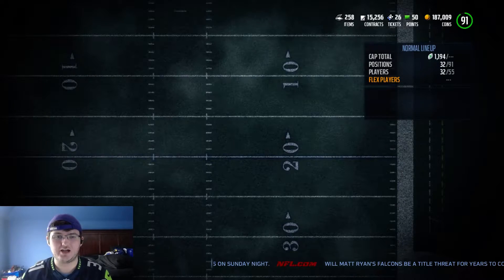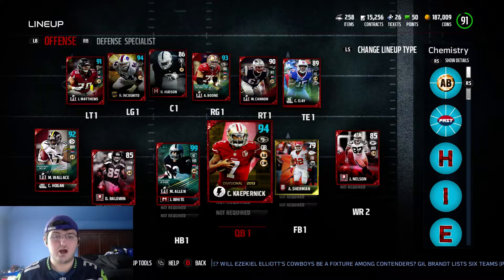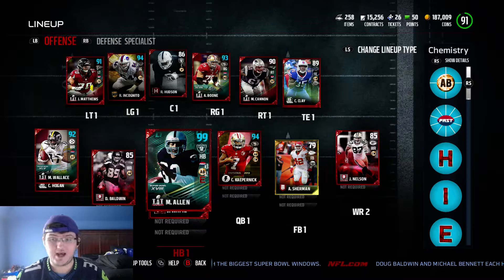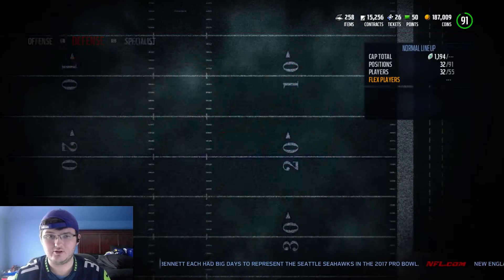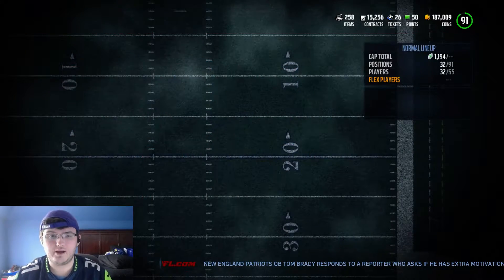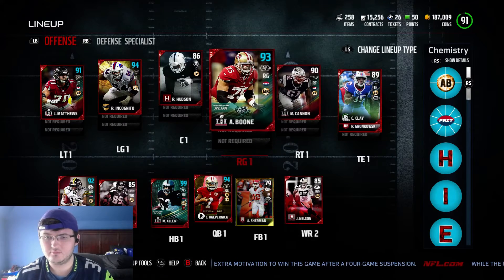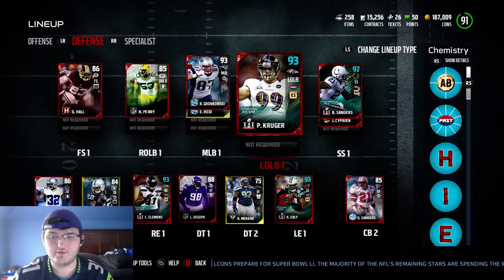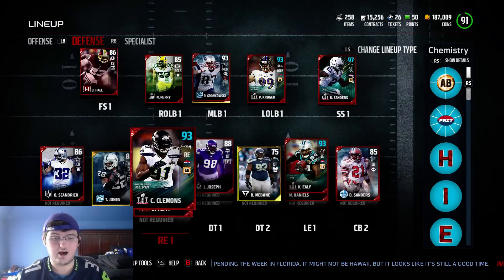NEW SUPER BOWL MARCUS ALLEN COMPLETELY CHEMED OUT!!! 95 SPEED!!!! NEW SUPER BOWL LINE UP!!!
Current G.O.A.T List:
➤ natedoggwilbur
➤ Ryan The Snatcher
➤ Timothy